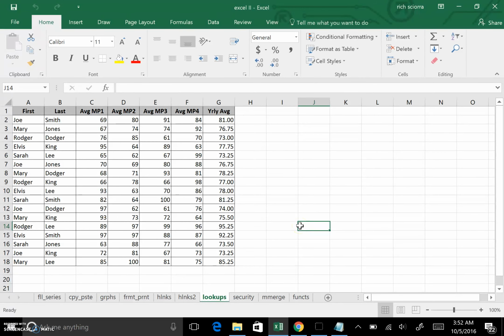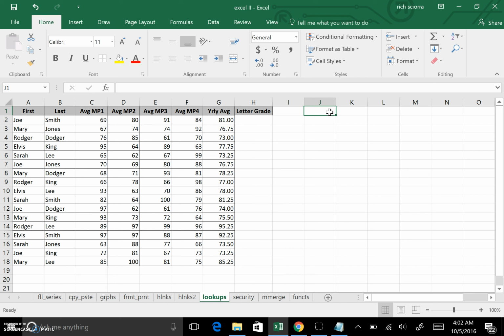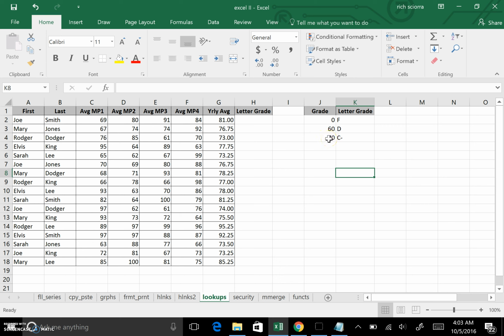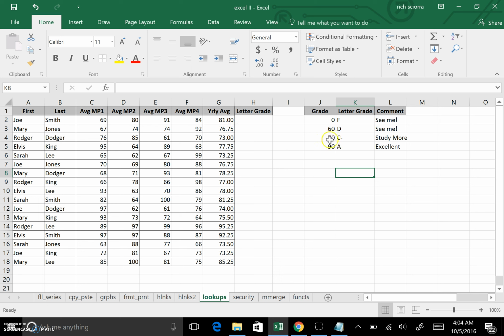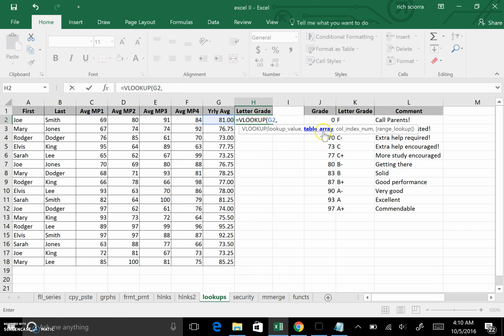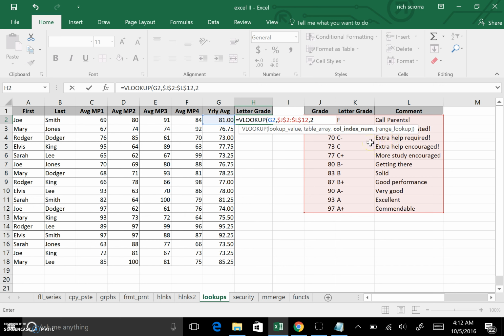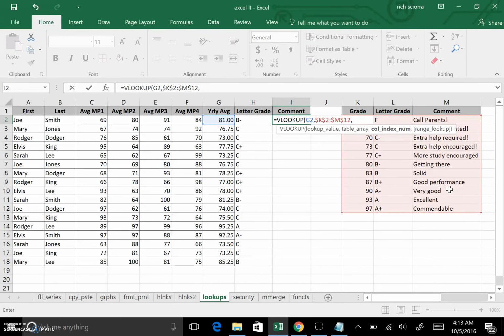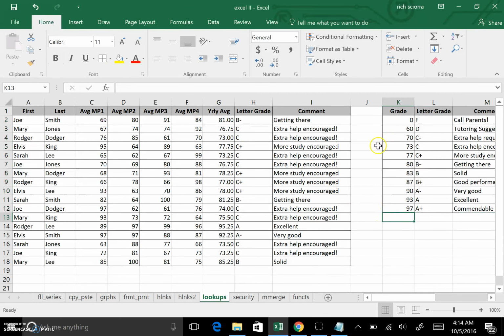Excel: Lookups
In this video I will demonstrate the use of vlookup.